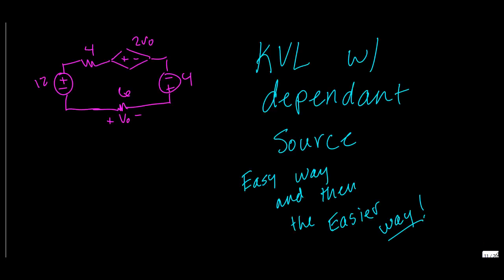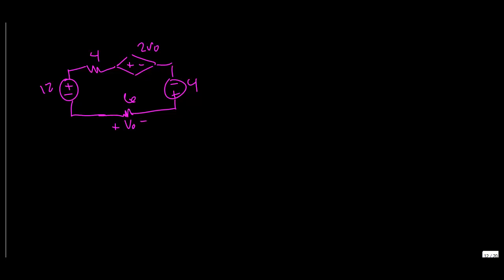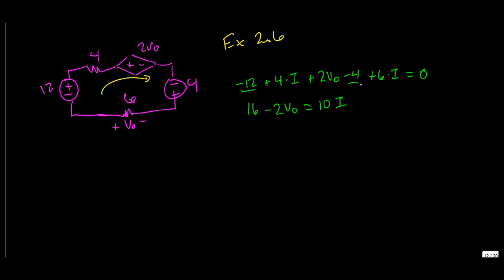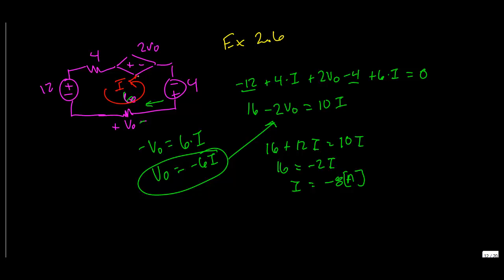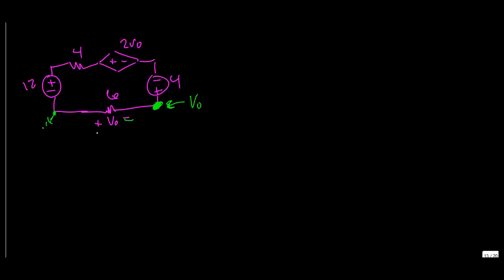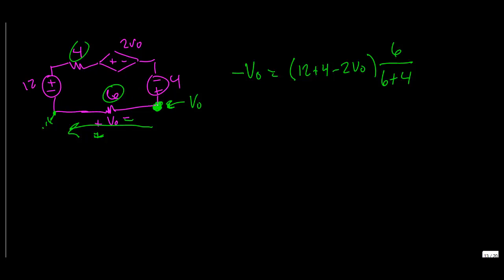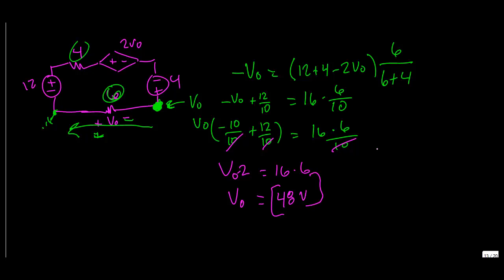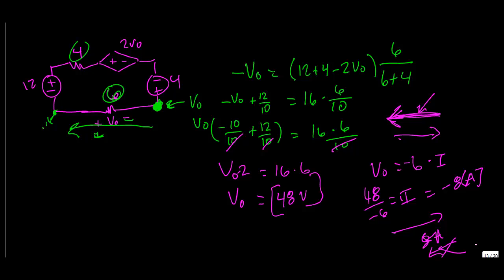12. KVL with a dependant source, also solved by using a Voltage divider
Joe explains finding the dependance of independant sources that may be in a circuit. He later shows an easier way to do it by introducing the voltage divider.